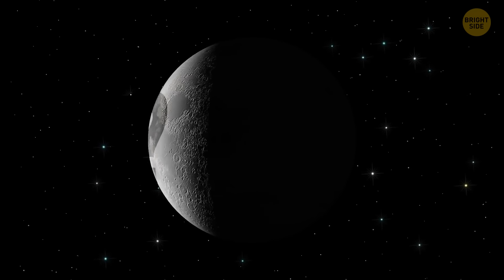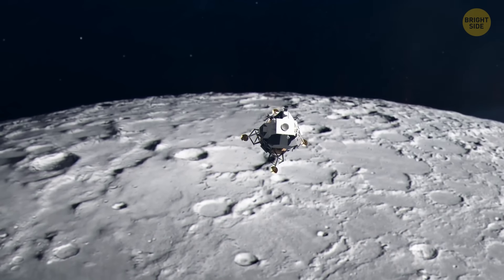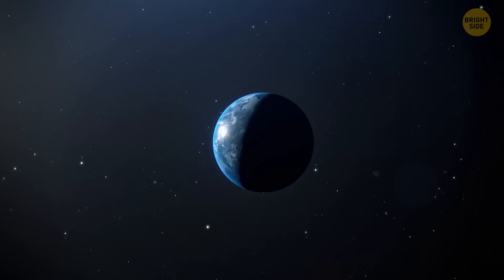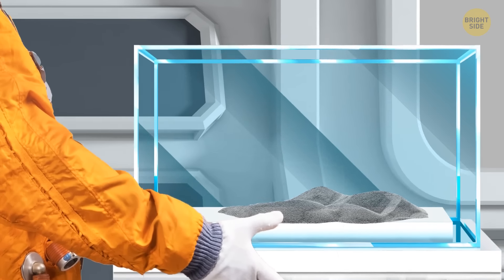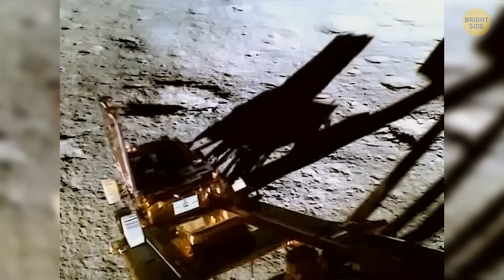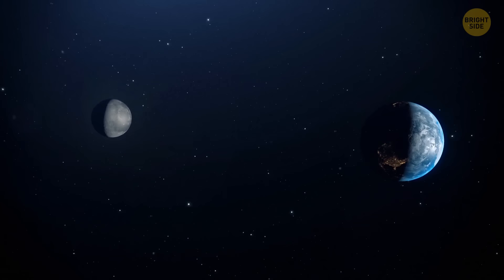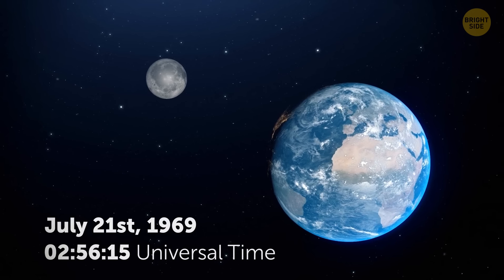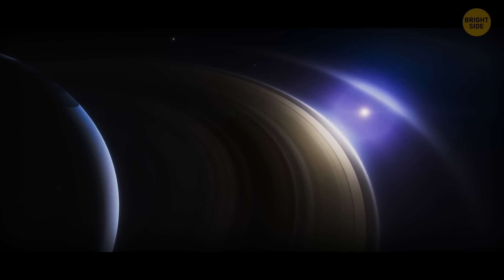99 Little-Known Moon Facts You’ll Be Fascinated By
If you think you know everything about our lunar neighbor, you might be wrong. We’re diving deep into some surprising and mind-blowing facts that most people have never heard of. Whether you're a space geek or just curious about the universe, this video is packed with cool tidbits you won't want to miss. It’s the perfect way to learn something new and impress your friends. Ready to discover the hidden secrets of the moon? Hit play and let’s explore together!